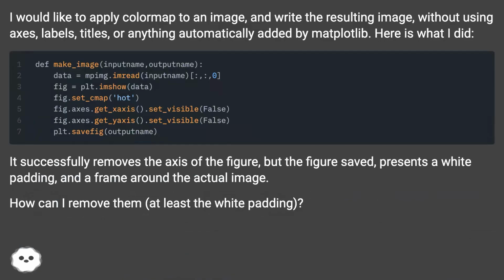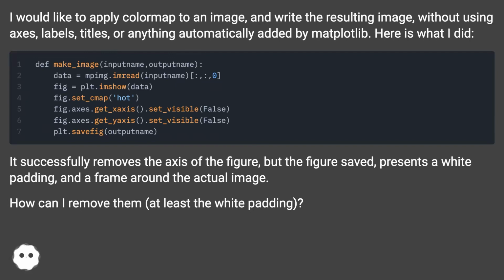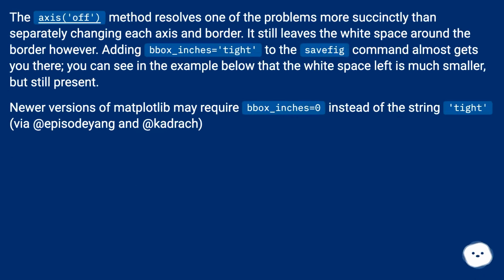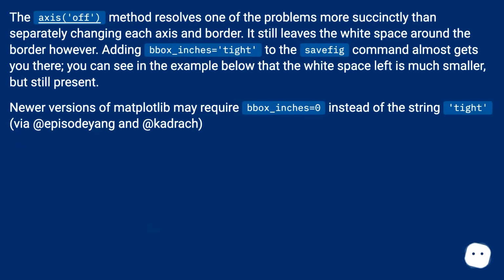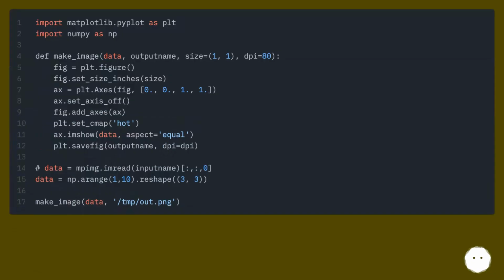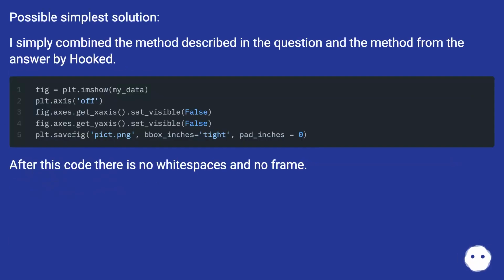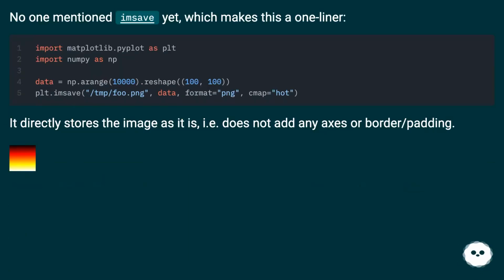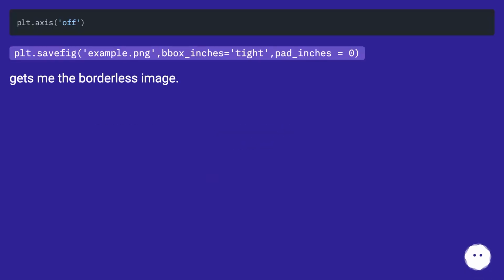How to remove axis, legends, and white padding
Chapters
00:00 How To Remove Axis, Legends, And White Padding
00:35 Accepted Answer Score 643
01:09 Answer 2 Score 196
01:24 Answer 3 Score 91
01:47 Answer 4 Score 50
02:05 Answer 5 Score 20
02:18 Thank you